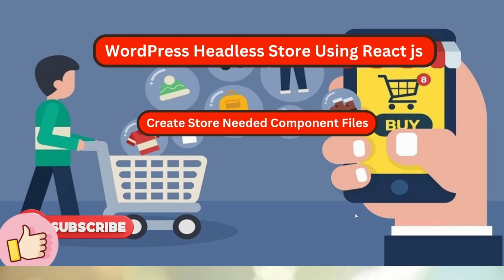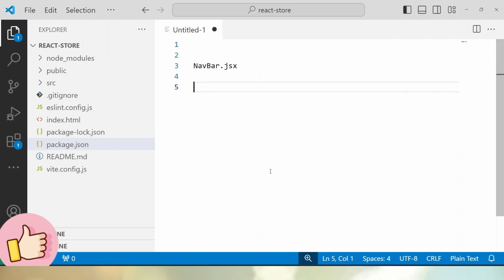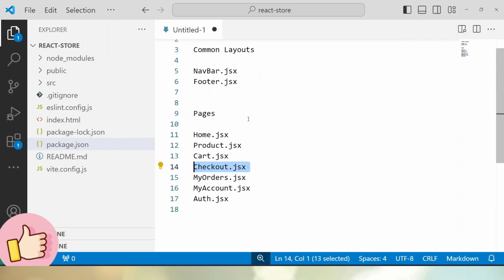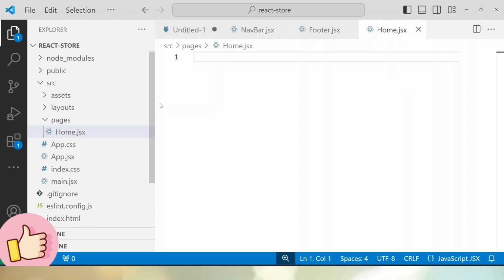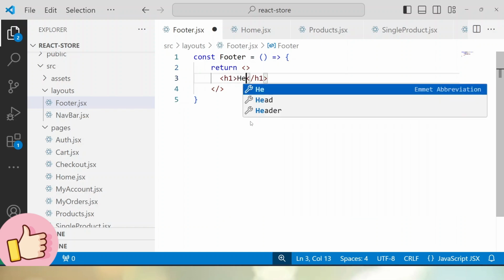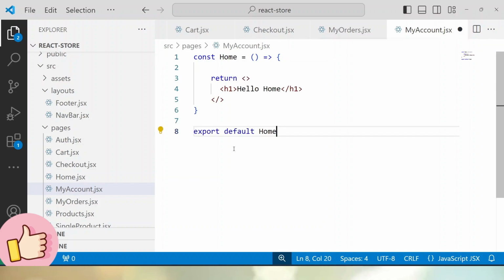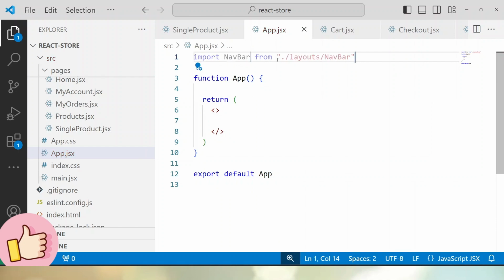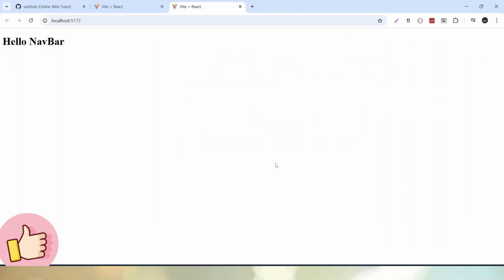React.js Store with WooCommerce API 🔥 WordPress with React js || Components Setup